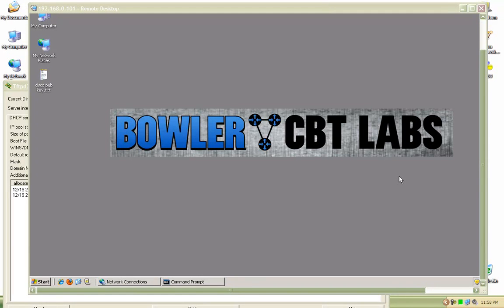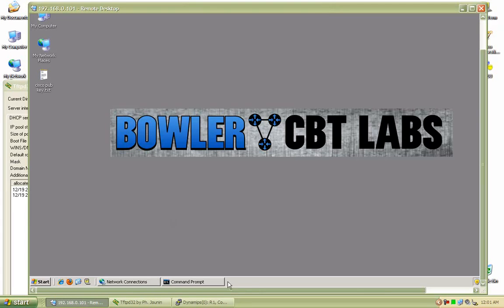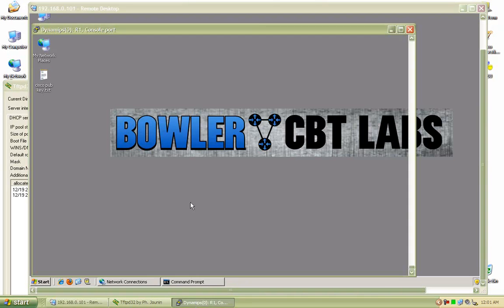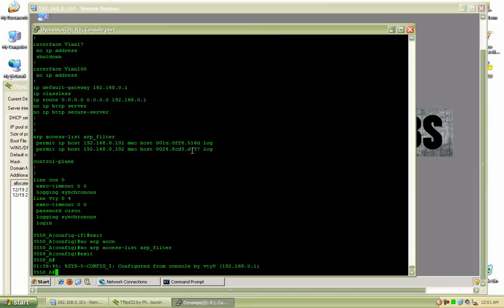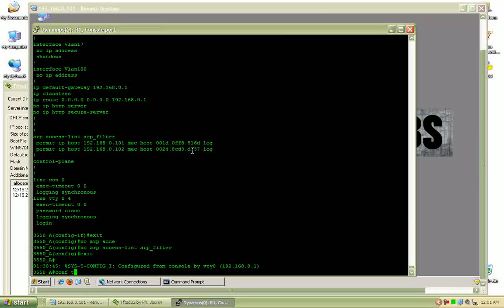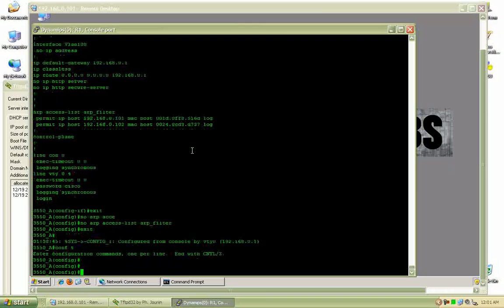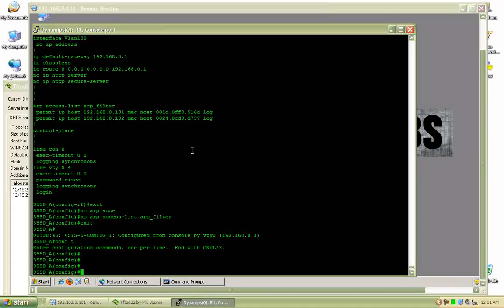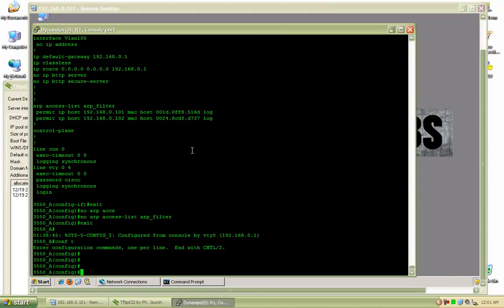Dynamic ARP Inspection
In this video I perform the following:

* Discuss ARP Inspection and its ties with the DHCP Snooping database
* Configure ARP Access-Lists and filtering for a specific VLAN
* Demonstrate ARP filtering based on static ARP Access-Lists